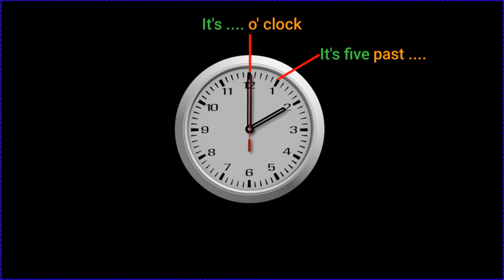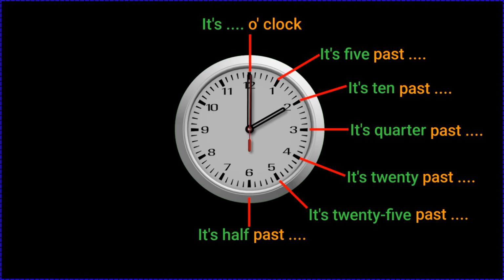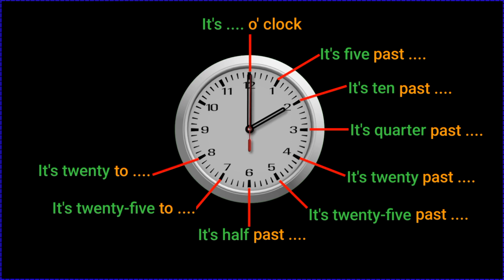How to Tell the time In English | English- এ সময়কে কিভাবে বলবেন | Quarter/Half Past/Quarter to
Unlock the secrets of telling time in English with our comprehensive tutorial! From mastering quarter past, half past, and quarter to, to honing your speaking skills, this video has everything you need to become fluent in discussing time in English.
Whether you're a language learner or looking to enhance your speaking practice, join us as we break down the intricacies of time-telling.

■ Your Queries -

Telling the time in English
English telling the time
Time in English
English clock time
What time is it in English
English time lesson
tell the time
Time English
Time words in English
English time vocabulary
half past or thirty
Telling the time lesson
Time pronunciation
PAST and TO with time
What time is it?
Time for Kids
time for children
how to tell the time
English time
ESOL time
telltimeinenglish
speakenglish
correctenglish

Keep supporting me so that I can continue to provide you with free content every day.